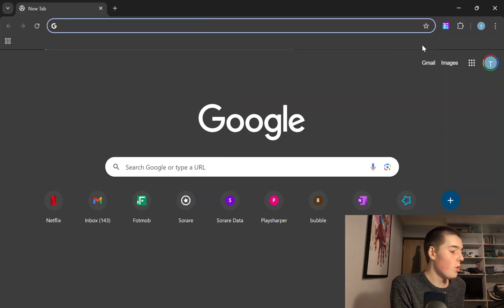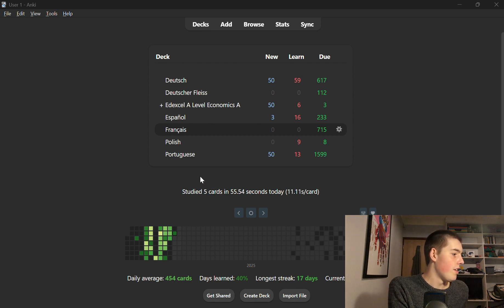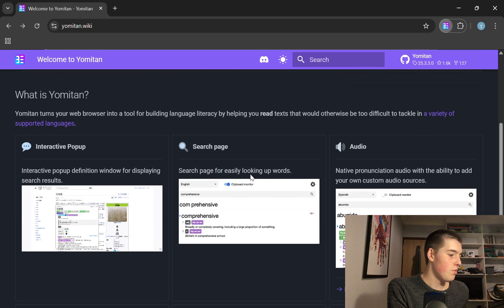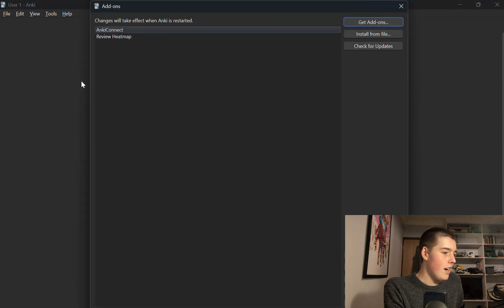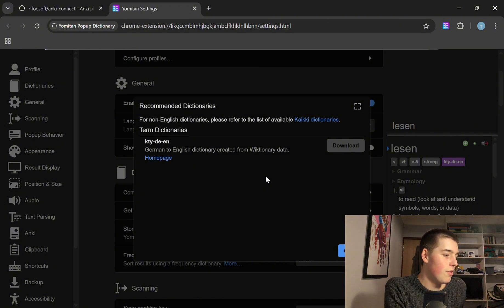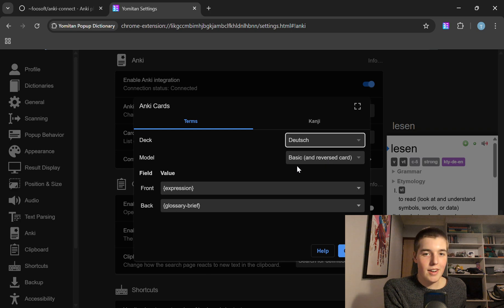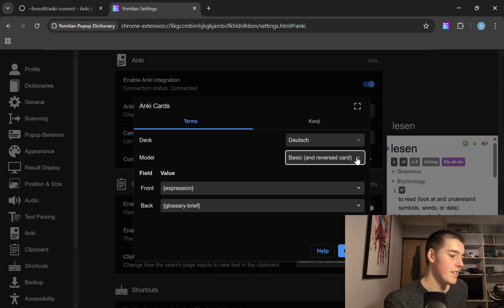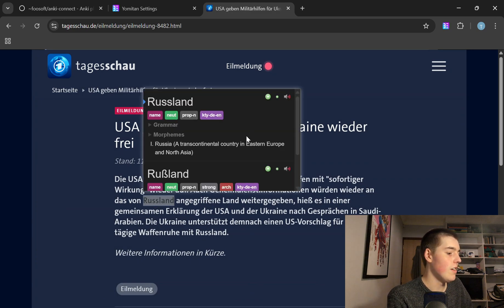How to set up Anki with Yomitan in 3 minutes!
This video shows you how to quickly set up Anki with Yomitan in order to create language-learning flashcards quickly and efficiently.
I hope people find this useful.